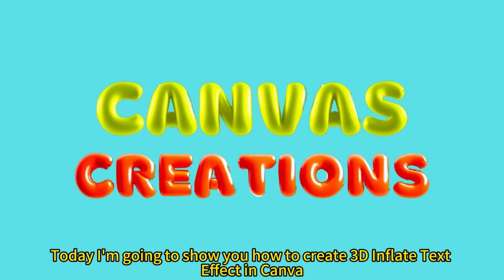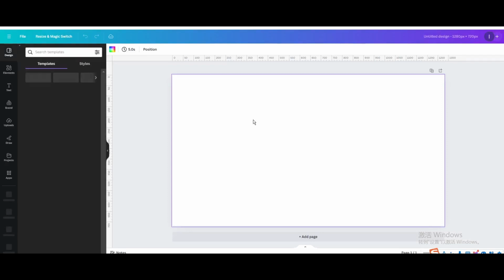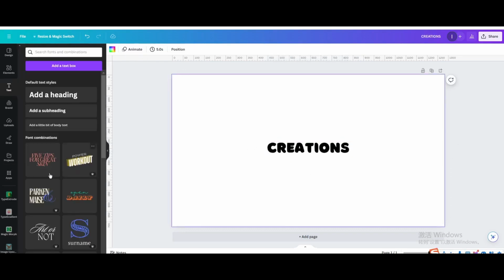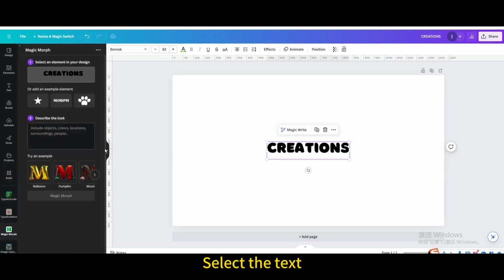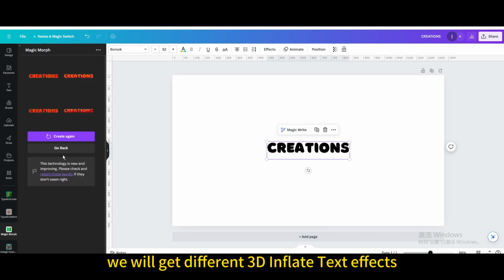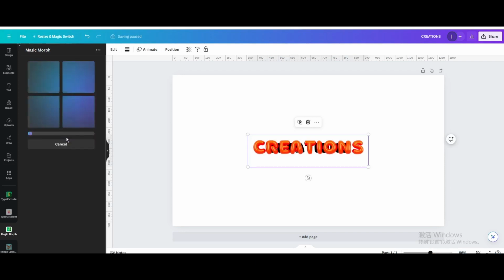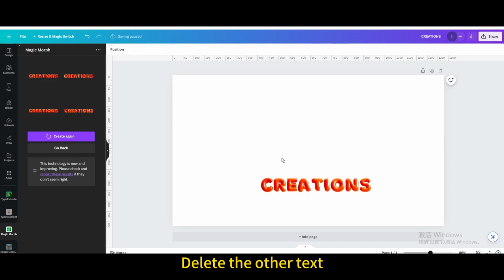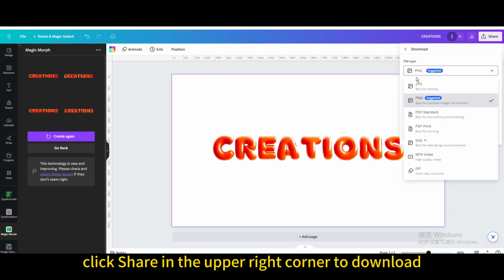How to Create 3D Inflate Text Effect in Canva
Transform your designs with depth and dimension!

Learn how to bring your text to life with our tutorial on creating a captivating 3D Inflate Text Effect in Canva.

Join us as we dive into the world of graphic design and explore the magic of adding volume and perspective to your typography.

Follow our step-by-step guide to master the technique of inflating text in three dimensions, giving your designs a dynamic and eye-catching look.

Elevate your design skills and make your text pop off the screen with this exciting effect.

Watch now and discover how to create stunning visuals with the 3D Inflate Text Effect in Canva!